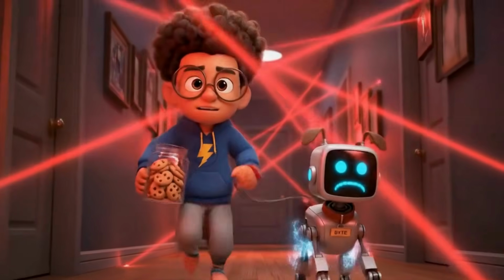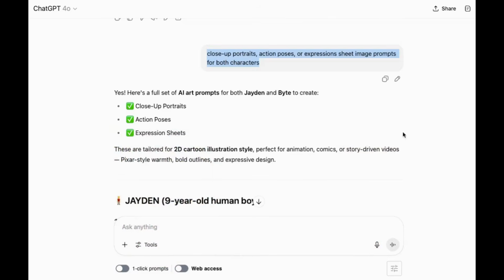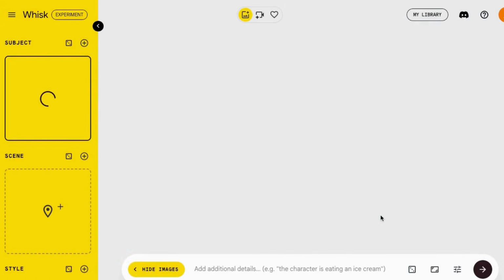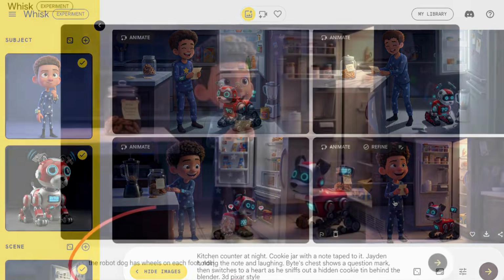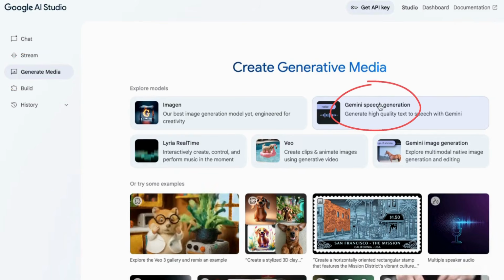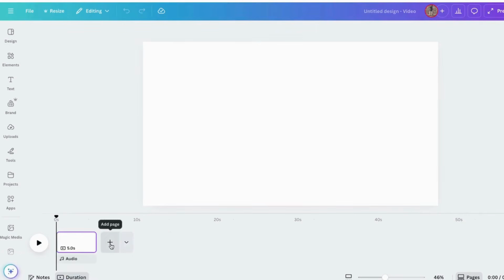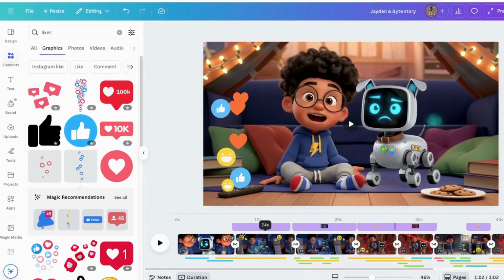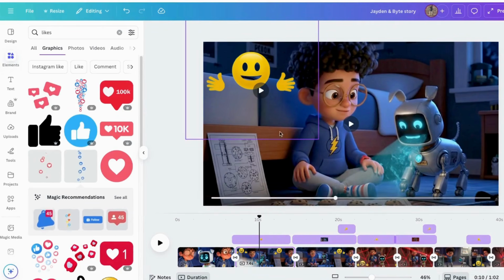How to Animate Cartoon Characters Consistently Using Canva & AI Tools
Want to make cartoon animations that look smooth and consistent?
In this step-by-step tutorial, I’ll show you how to animate characters frame by frame in Canva — using AI to speed up the process.

Perfect for educational videos, explainer content, and YouTube animations.
No animation background needed!

How to Animate Cartoon Videos with Perfect Consistency Using AI Tools. Want to create pro-level AI animations with perfect character consistency—all in under 20 minutes (or less)? In this AI animation tutorial, I’ll show you exactly how to make talking AI characters for your faceless YouTube channel using Canva, Google AI Studio, and Adobe Animate to Voice.

✅ No animation skills needed
✅ No expensive software
✅ Perfect for beginners & faceless creators

You’ll learn step-by-step how to animate with AI using easy AI animation tools that speed up your video creation workflow and produce high-quality, consistent animations with realistic AI voiceovers from Gemini AI. Whether you're just starting a YouTube automation channel or want to level up your content creation in 2025, this video will show you how.

Whether you're a content creator, YouTuber, or digital storyteller, this tutorial is a gamechanger.

🚀 What You’ll Get:
• Fast, consistent character animation
• Realistic AI voiceovers
• A faceless video that actually stands out

Whether you want to entertain, educate, or just experiment with creative content, this is a fun and practical way to bring your stories to life with Canva + AI.

TIME STAMPS:
00:00 - Introduction
1:10 - Creating the Story Idea & Script
2:23 - Making the Images in Whisk
4:27 - Animating the Images in Whisk
5:10 - Recording the Narration
6:07 - Editing the Video in Canva
8:05 - Adding the Animated Narrator
9:04 - Watching the Final Video
10:18 - Conclusion

What You’ll Learn:
• How to animate with AI
• Create faceless videos with talking AI avatars
• Make consistent cartoon characters
• Beginner YouTube tips using AI tools
• The fastest way to animate for YouTube